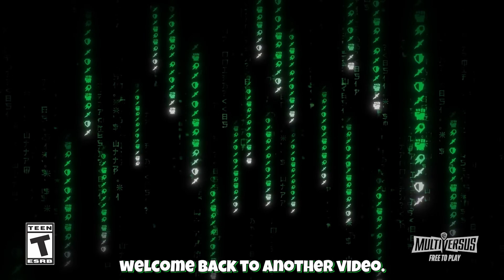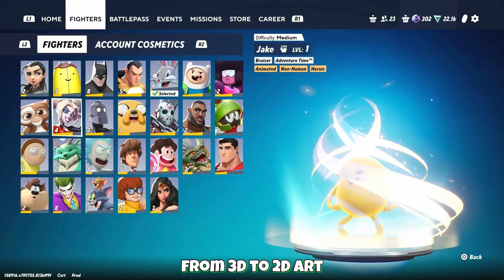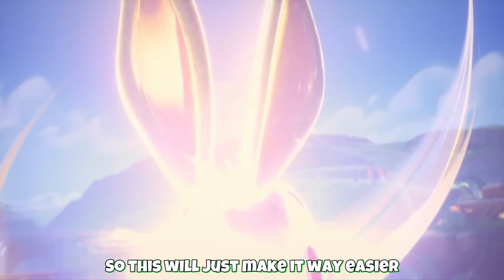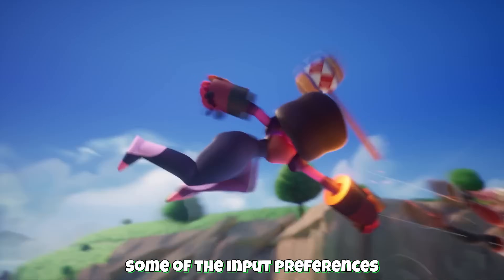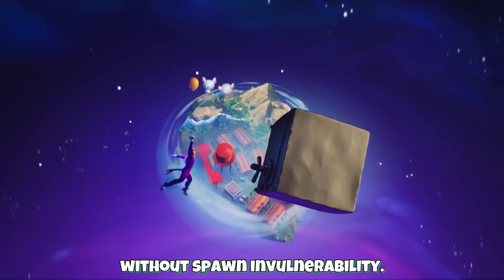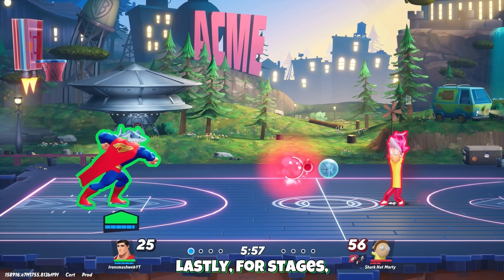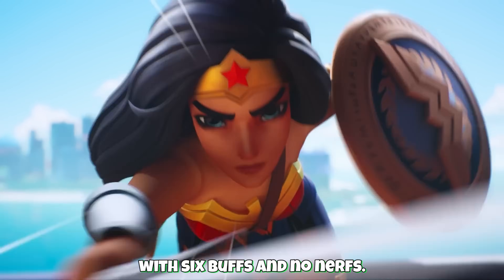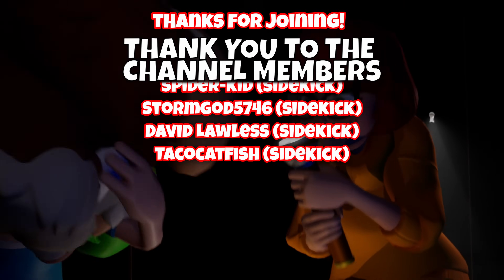Nerfs New Character And MORE! Multiversus News Update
Stay ahead of the game with our latest Multiversus news update! Discover all the insane new leaks, from upcoming characters to exciting features. Get the scoop on what's coming next in the Multiversus universe - don't miss out!

Stay updated on Multiversus with our latest news update! Discover release dates for new characters and more exciting developments in this action-packed fighting game. Don't miss out on the latest updates shaping the Multiversus universe!!

Get the inside scoop on big leaks, new trailers, and more.

________________________________CHAPTERS________________________________
00:00 INTRO
00:15 AGENT SMITH
00:32 NEW MODES
00:50 GENERAL STUFF
01:45 RIFT STUFF
03:18 ACCOUNT STUFF
04:13 COMBAT STUFF
05:08 MAP STUFF
06:21 NERFS BUFFS ETC
08:36 OUTRO
______________________________OPTIMIZATION______________________________